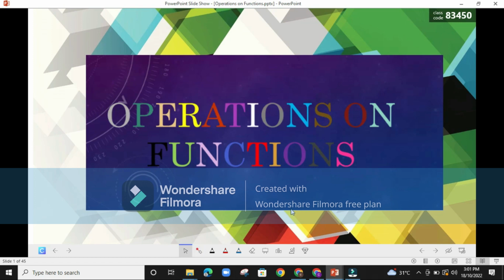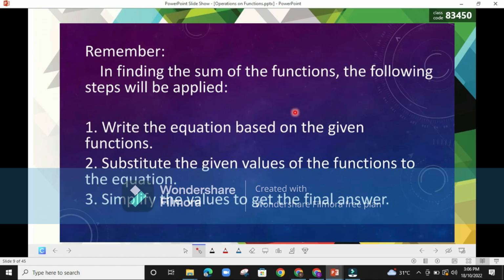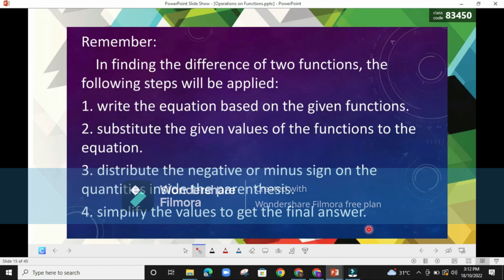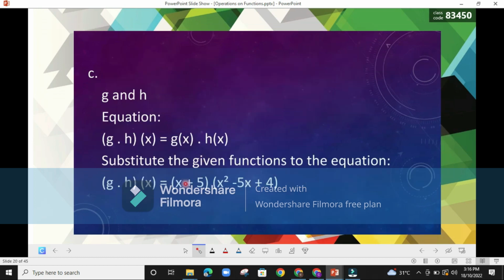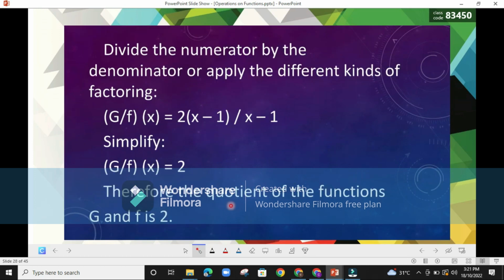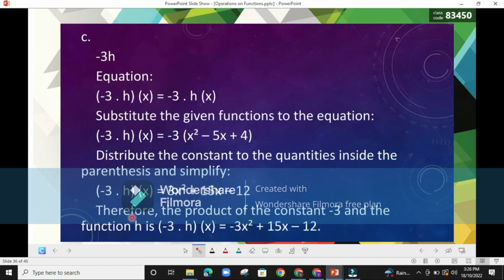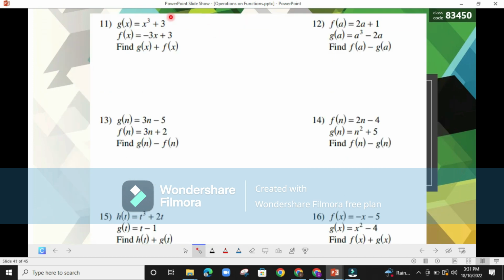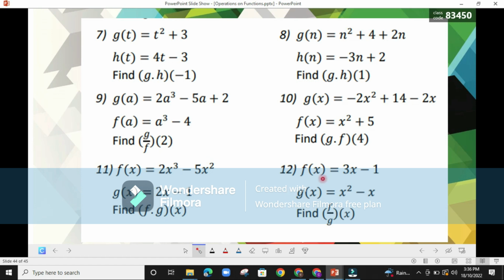Operations on Functions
Functions can be added, subtracted, multiplied or divided. These are the four operations that can be done to functions